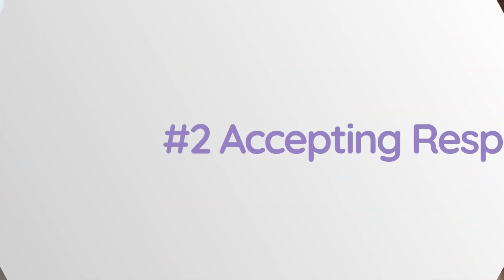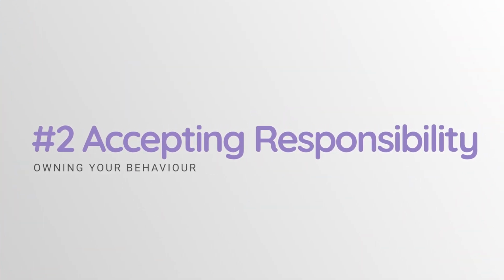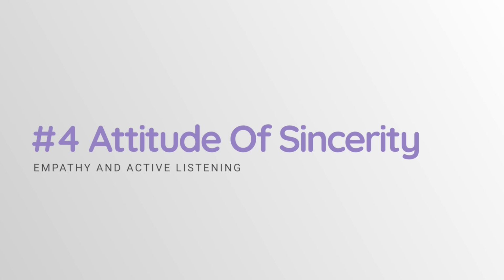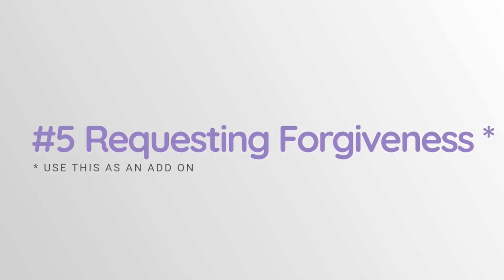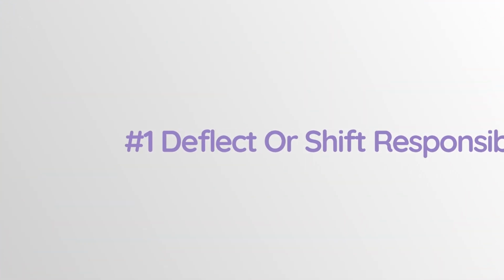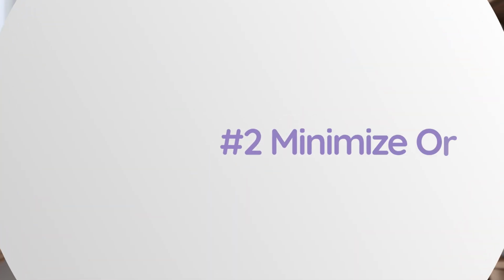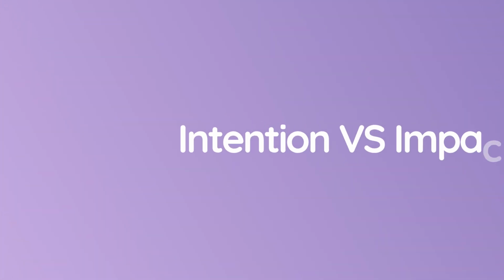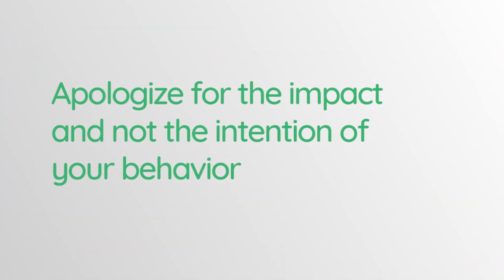Why Your Apologies Aren't Working (And What to Do Instead) | Deeper Connecting Week 6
In this video, we introduce the concept of apology languages and how they can play a crucial role in repairing relationships after conflict. Just like love languages, everyone has a preferred way of giving and receiving apologies. Understanding your partner’s apology language can help ensure that your apologies are meaningful and effective, helping you rebuild trust and heal emotional wounds.

We’ll explore the five apology languages—expressing regret, accepting responsibility, making restitution, genuinely repenting, and requesting forgiveness—and discuss how each one works to bring healing and resolution in relationships. Learn how aligning your apology with your partner’s needs can strengthen your connection and foster forgiveness.

👉 What You’ll Learn:

The 5 apology languages and how they help resolve conflict
Why understanding your partner's apology style leads to faster healing
Tips for offering meaningful apologies that restore trust

Our new companion app is now available — use it to practice repair conversations with your partner.